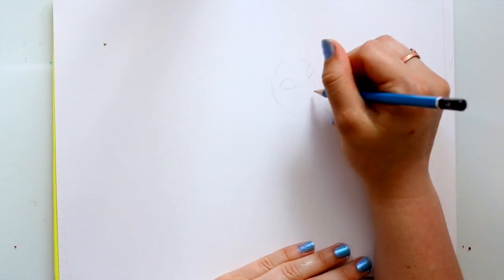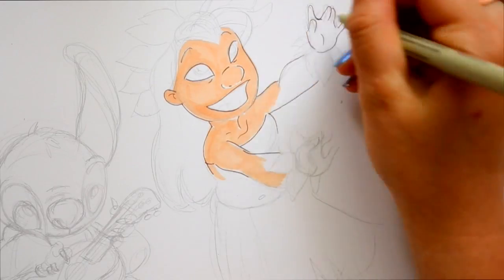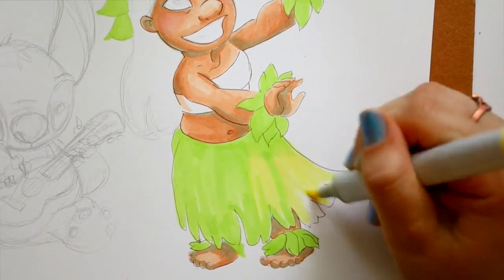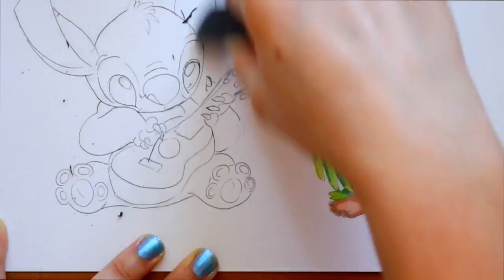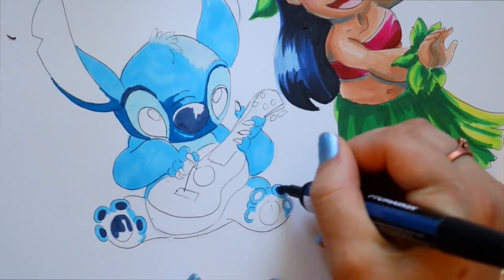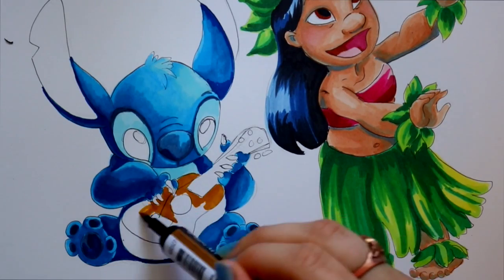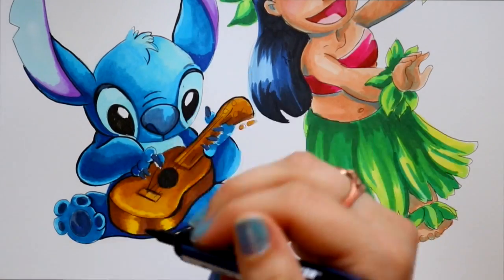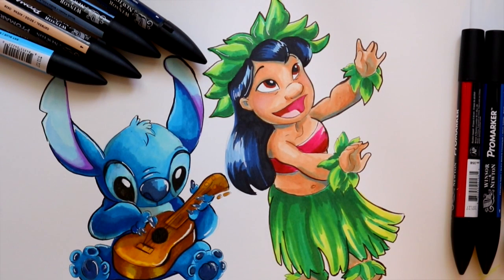Copic Markers VS WINSOR AND NEWTON Promarkers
I have two sets of alcohol based markers, Winsor&Newton Promarkers and Copic Markers. I talk about using Winsor and Newton ProMarkers and how they're most likely a better and cheaper alternative to copic markers.